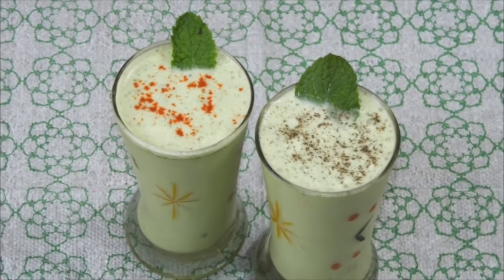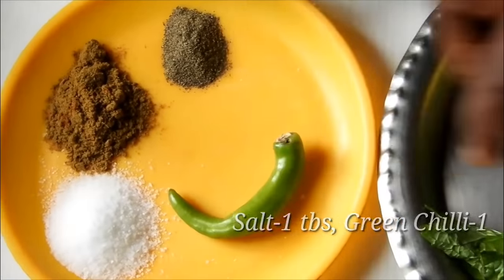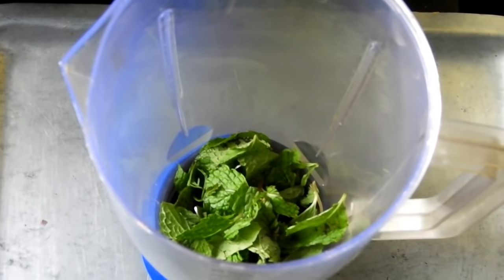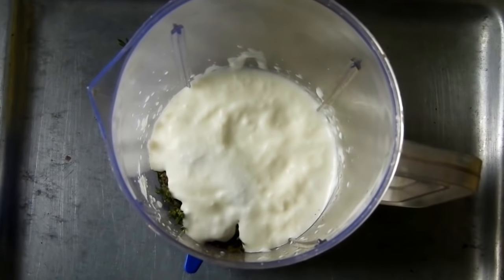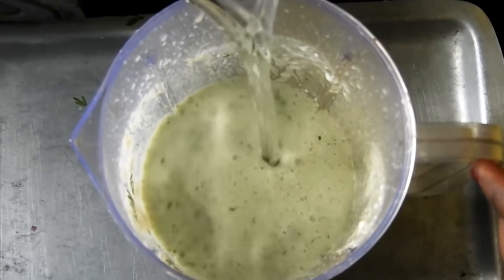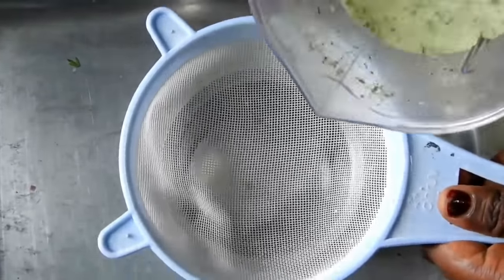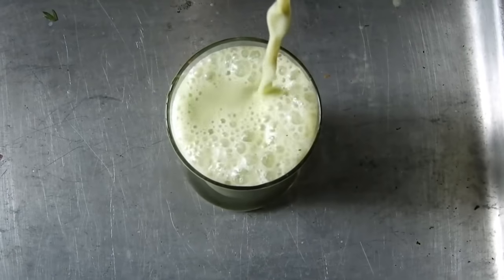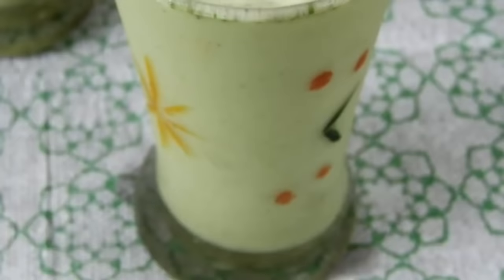Masala Buttermilk in Kannada | ಮಸಾಲ ಮಜ್ಜಿಗೆ | Masala Chaas Recipe in Kannada | Rekha Aduge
Watch and learn how to make summer special Masala Buttermilk in Kannada / Masala Butter milk / Quick Buttermilk recipe in Kannada / Spiced buttermilk recipe in Kannada.